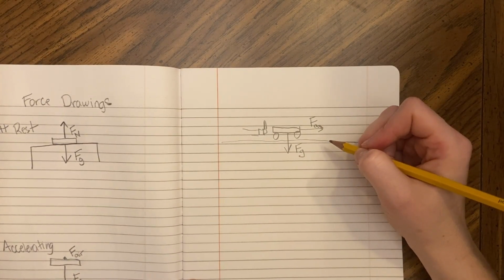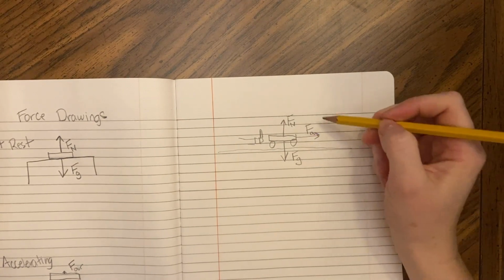Force Drawings while I'm gone